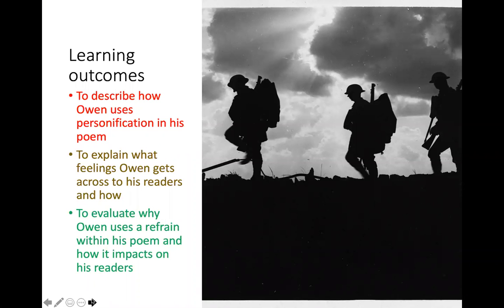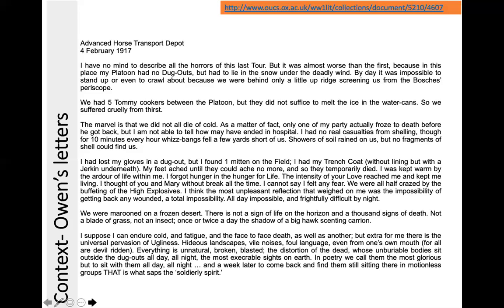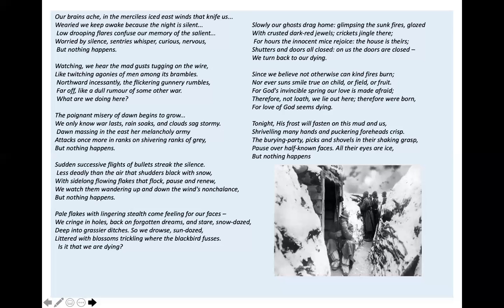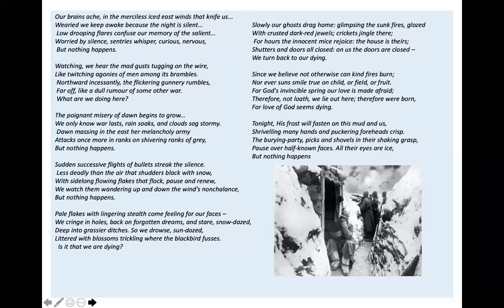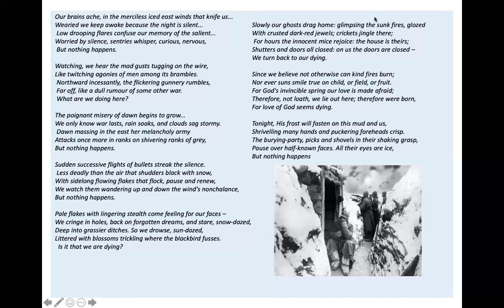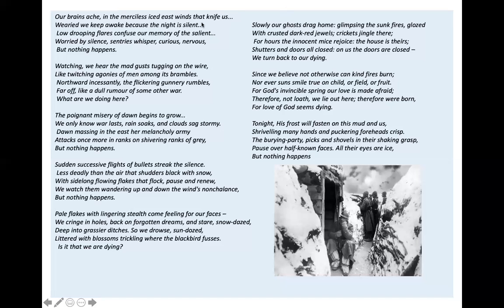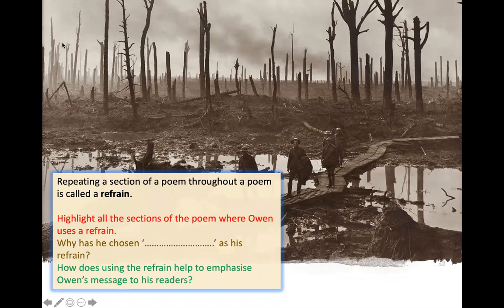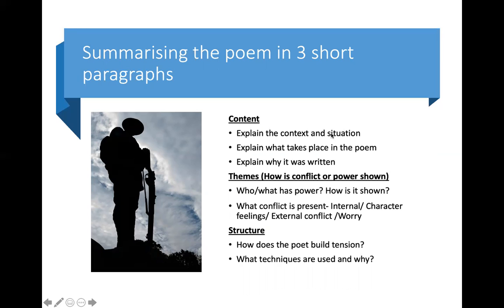An analysis and lesson on 'Exposure' by Wilfred Owen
This video explores 'Exposure's' language and structure whilst talking through some tasks for students to complete.